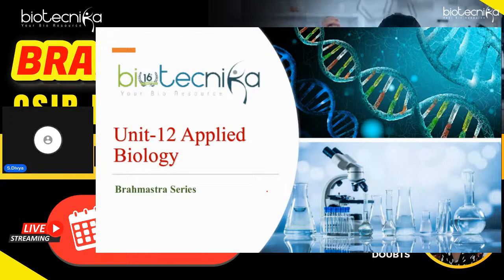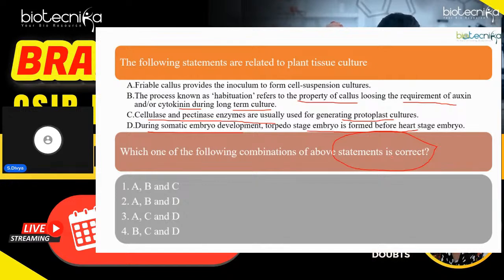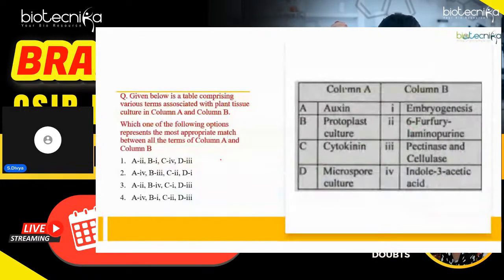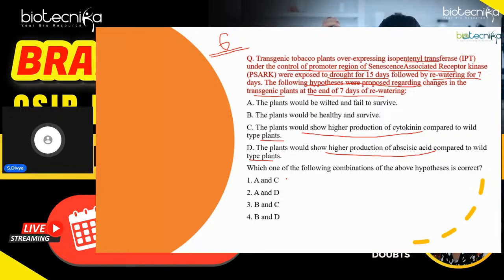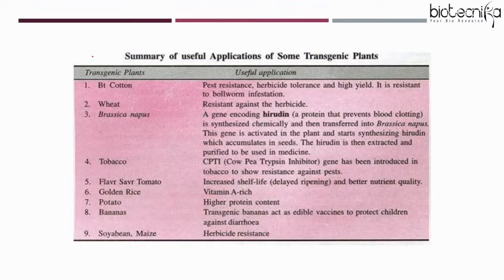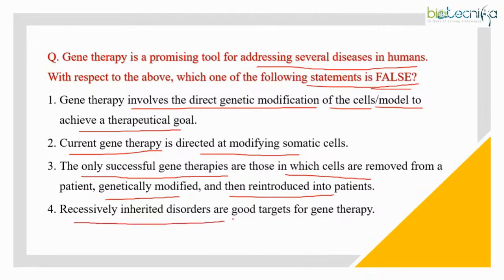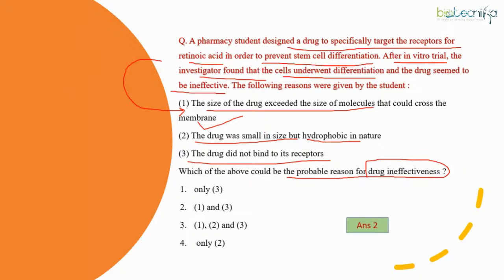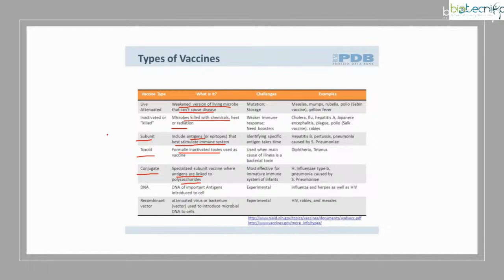🔬 Brahmastra Series | CSIR NET Unit-12 Applied biology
🚀 Join the Brahmastra Series for CSIR NET Unit-12: Applied Biology!
👩‍🏫 Instructor: Mrs. Divya S

Are you preparing for the CSIR NET exam and looking to master Unit-12: Applied Biology? Don’t miss this exclusive session as part of the Brahmastra Series by Biotecnika! Mrs. Divya S, a renowned expert in the field, will guide you through the most important concepts, tips, and tricks to crack this unit with confidence.

🔬 What to Expect:

In-depth coverage of Applied Biology topics

High-yield questions and problem-solving strategies

Expert tips to boost your preparation

Interactive Q&A session to clear your doubts

Aspirants preparing for CSIR NET Life Sciences

Students aiming to strengthen their grasp on Applied Biology

Anyone looking for expert guidance to excel in the exam

Don’t miss this opportunity to elevate your CSIR NET preparation!

🔔 Set a Reminder and join us live on 25th February at 6:00 PM. Let’s conquer CSIR NET together!